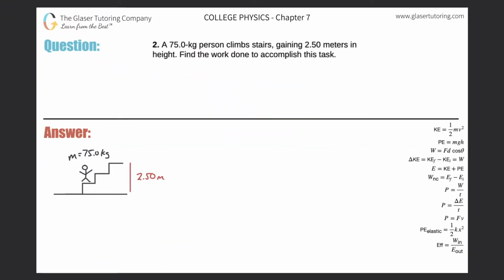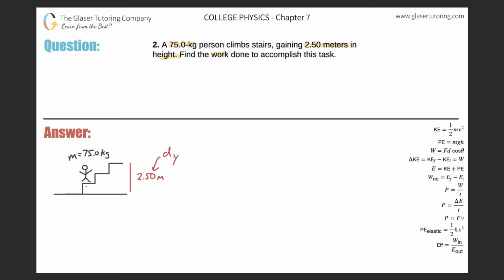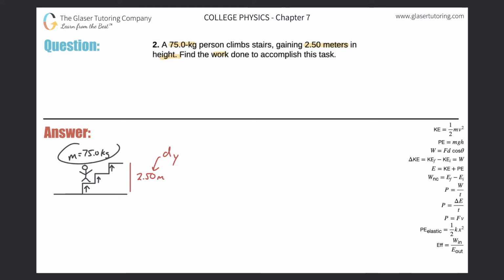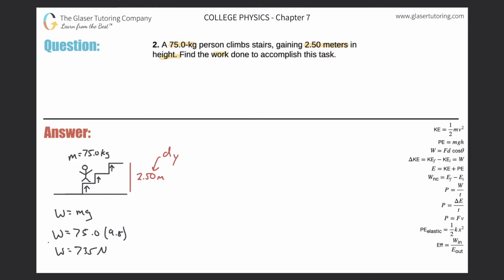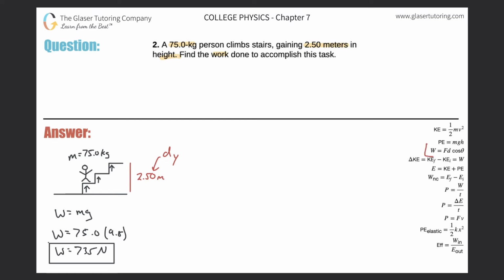7.2 | A 75.0-kg person climbs stairs, gaining 2.50 meters in height. Find the work done to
A 75.0-kg person climbs stairs, gaining 2.50 meters in height. Find the work done to accomplish this task.